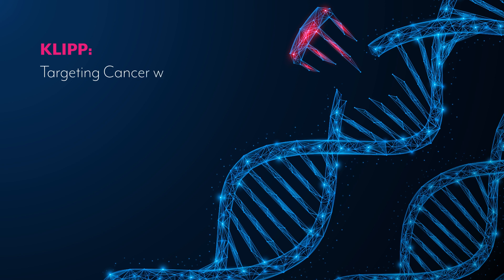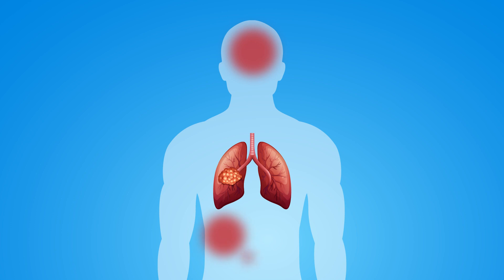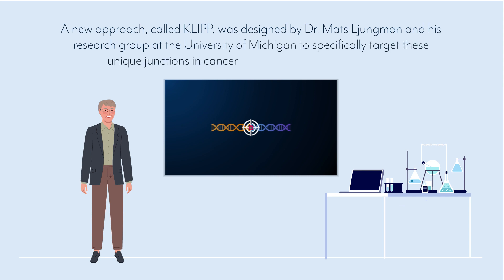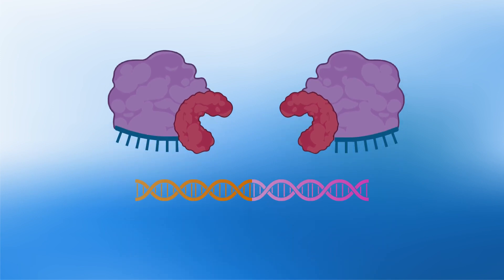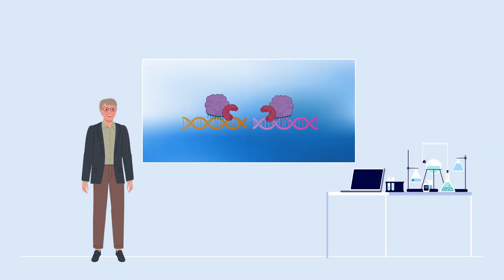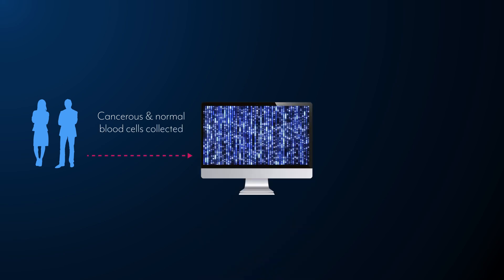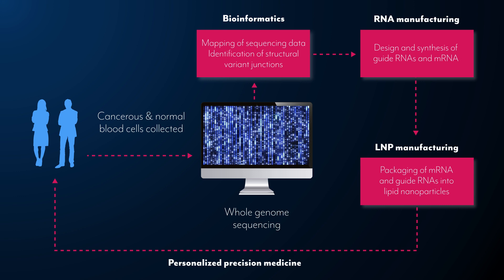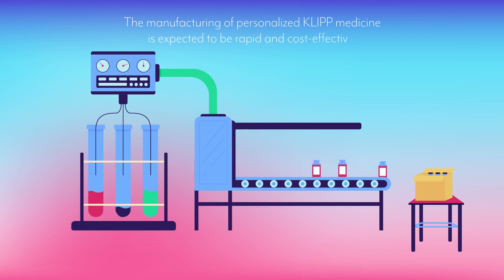Dr Mats Ljungman KLIPP Targeting Cancer with CRISPR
KLIPP: Targeting Cancer with CRISPR

Cancer treatments are designed to kill cells within a tumor, but they often affect healthy tissues, leading to serious side-effects. Thus, there is an urgent need to develop new approaches that specifically aim for targets that are unique for tumor cells. A common and early event in carcinogenesis is the formation of chromosomal structural variants. These rearrangements are unique for each tumor and contribute to the growth of the tumor. Structural variants in cancer cells create unique junctions of DNA sequences, which are typically located far apart in normal cells. Thus, these junctions represent a promising new target for precision cancer treatment. Read Less

A new approach, called KLIPP, was designed by Dr. Mats Ljungman and his research group at the University of Michigan to specifically target these unique junctions in cancer cells using CRISPR technology.

CRISPR consists of an enzyme called Cas9, which can be precisely targeted to any desired DNA sequence in the genome using a sequence-specific guide RNA. KLIPP consists of a “split enzyme” system, where two non-functional Cas9 enzymes fused to Fok1 enzymes are brought together by a pair of guide RNAs. These guide RNAs specifically target sequences beside structural variant junctions unique to cancer cells.

When two Fok1 enzymes are brought together, they become activated and will cut the chromosomal DNA, promoting cell death specifically in cancer cells. The enzyme complex will also bind to DNA in normal cells, but it will bind far apart because there are no junctions. Thus, no cutting of DNA will occur.

Dr. Ljungman’s research group has obtained strong proof-of-concept for the KLIPP approach, showing induction of DNA breaks specifically in cancer cells. The induction of DNA breaks by the KLIPP treatment leads to toxicity and the demise of cancer cells.

When using the KLIPP approach to target bladder tumors in mice, over half of the mice showed no evidence of tumor tissue remaining after a 4-week treatment period.

When brought into clinical practice, cancerous and normal blood cells would first be collected from a patient and subjected to whole genome sequencing. The sequencing data are then mapped, allowing cancer-specific structural variant junctions to be identified. Targeting pairs of guide RNAs are then designed. The Cas9-Fok1 MRNA and targeting guide RNAs are then encapsulated into lipid nanoparticles. This personalized, precision-targeting medicine is then delivered to the tumor of the patient.

KLIPP is a platform therapy that can be used to treat all types of cancers using a single common target. KLIPP is designed to not cause harm to normal cells. Treatments can be repeated to target different junctions. Therefore, the technology is expected to overcome treatment resistance. The manufacturing of personalized KLIPP medicine is expected to be rapid and cost-effective.